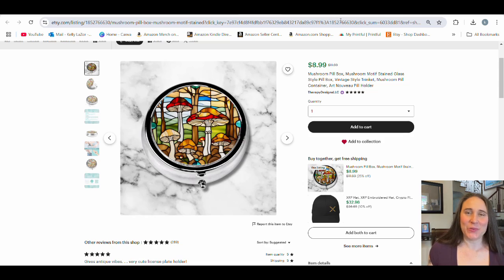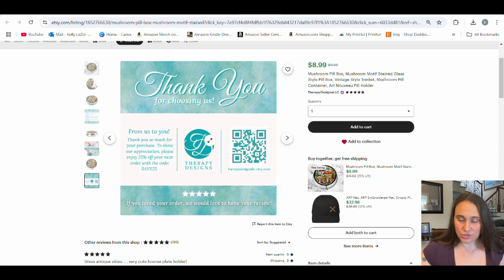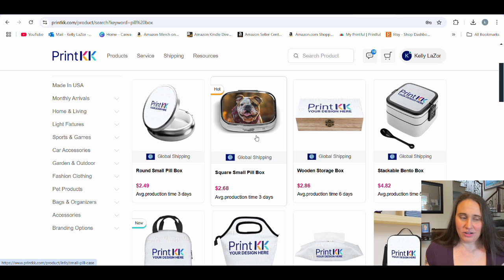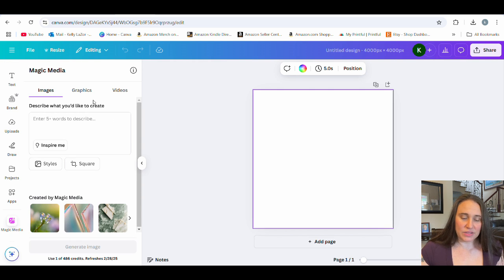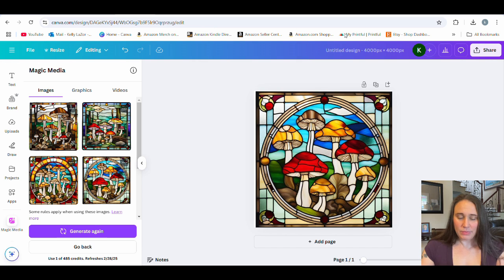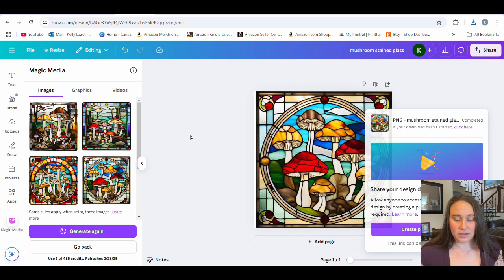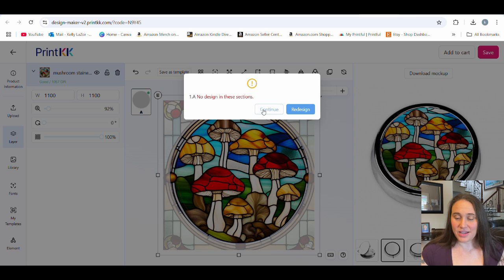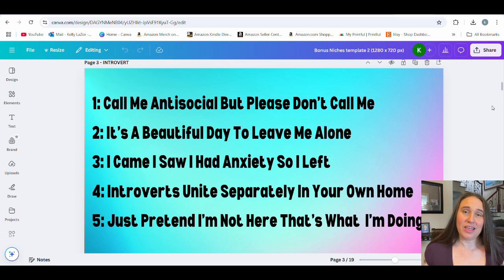Canva AI Image Generator Plus Hot New Product For Etsy - 5 Bonus Niches!💲💲💲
This video gives step by step instructions on how to create a unique AI generated stained glass design to put on a vintage style pill box. Master 2025 by creating unique designs you can sell on shirts, mugs, stickers, pillows, phone cases and more. Grow your business by learning new skills and sell your designs on POD platforms such as Amazon Merch on Demand, Amazon Seller Central, RedBubble, Etsy, and more and make passive supplemental income in 2025